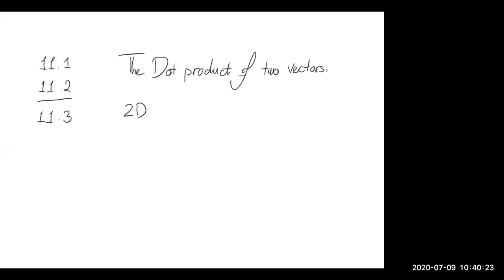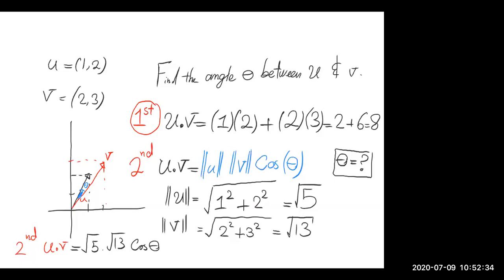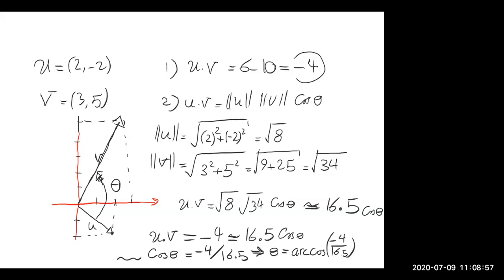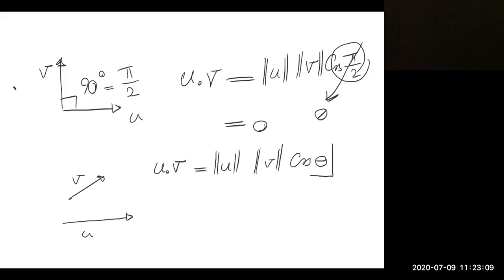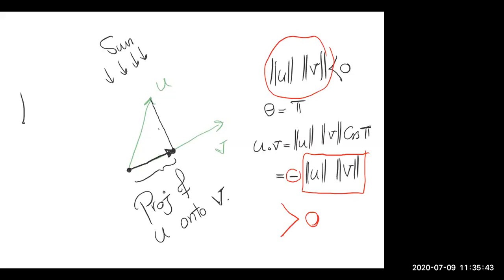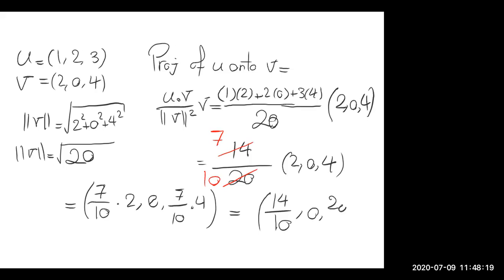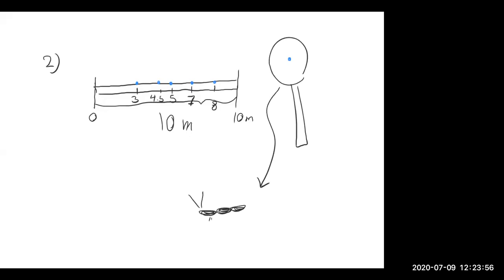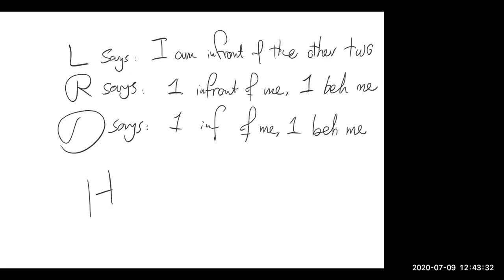Multi-Variable Calculus: 2.2- Inner Product